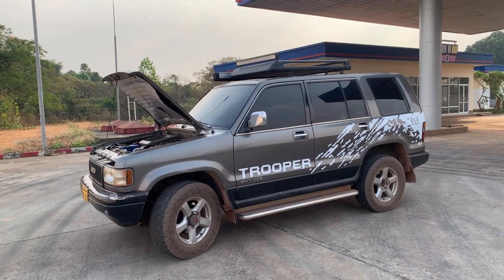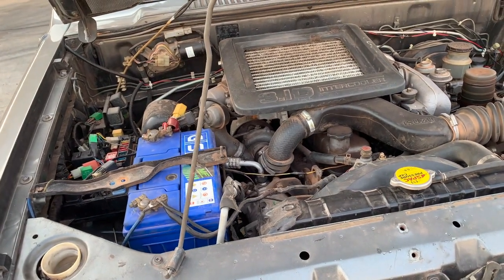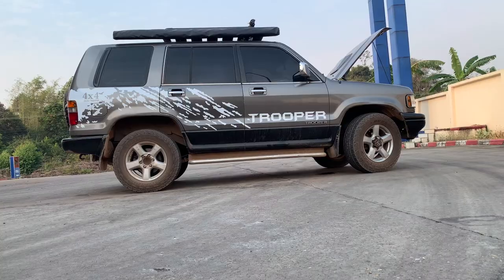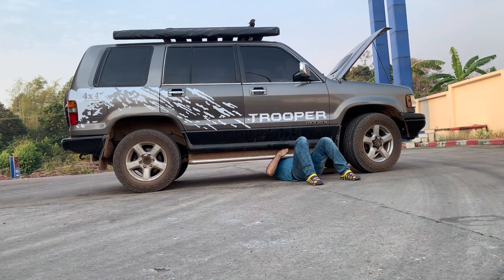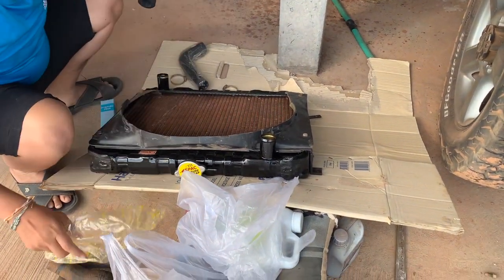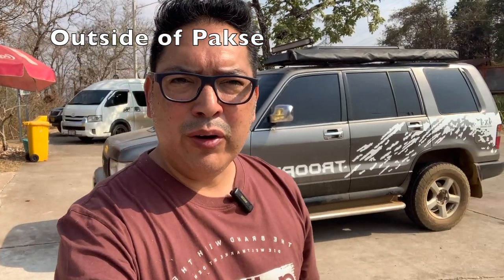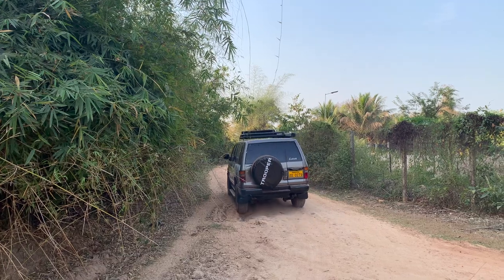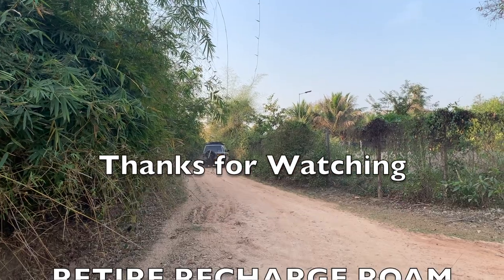Trouble with our Isuzu Trooper in Laos!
Interested in Health Insurance for your travels?

Join us as we brave the roads of southern Laos, and take our Trooper through the Southern cities of Thakek, Salavan, Pakse, and discuss our repairs and current driving challenges.

At the beginning of 2023, my wife and I took a leap of faith with the decision to take a break from the daily grind, recharge, and roam across SE Asia.
My name is Javier, and my wife is Fon.

For media and brand collaborations, please email